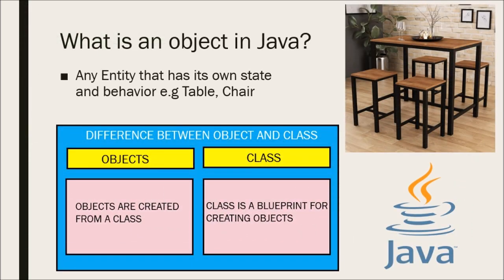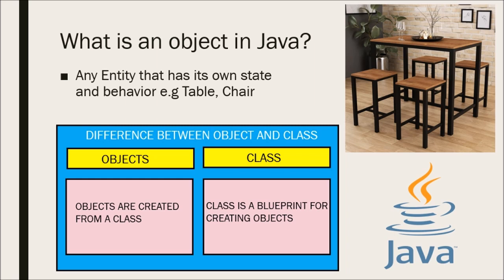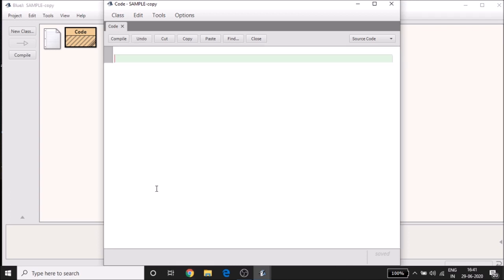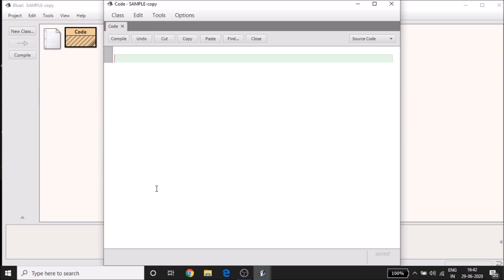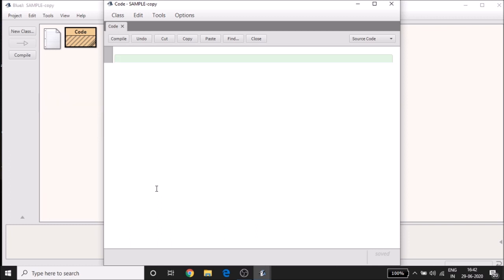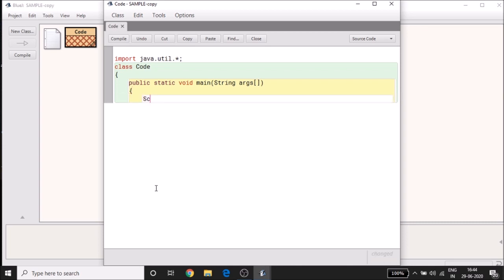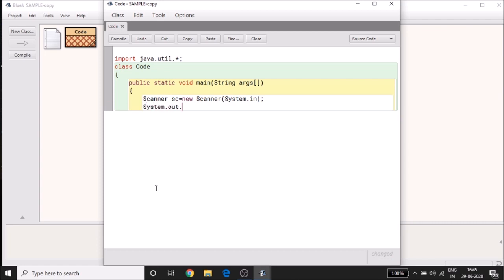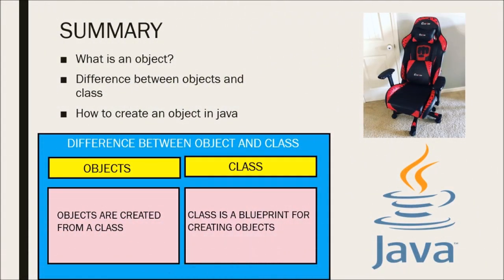Objects In Java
Hi everyone I'm back with another video on objects in java.Hope you Enjoy!

List of statements/codes

Method: public static void main(String args[])

Package: import java.util.*;

Scanner: Scanner sc= new Scanner(System.in);

Print: System.out.println("How old are you?");

Object: int code=sc.nextInt();

That's it